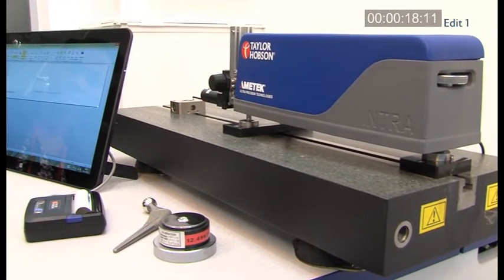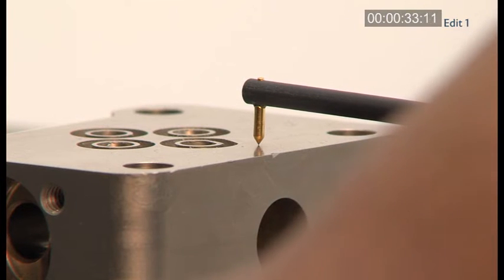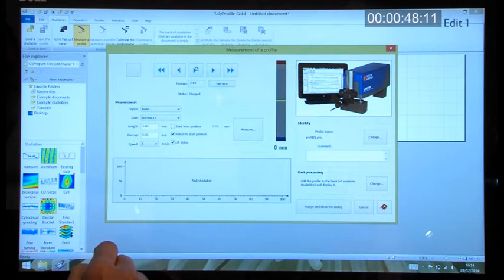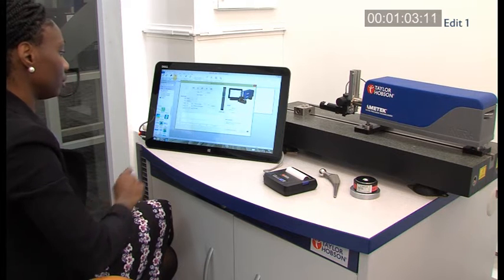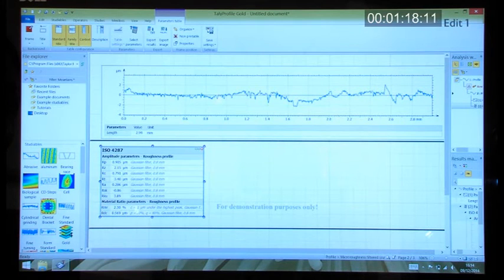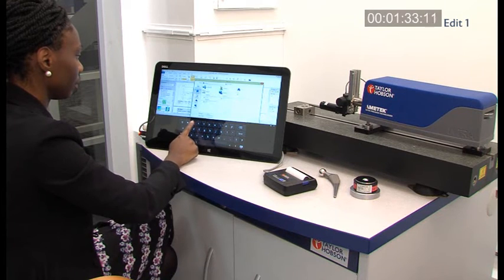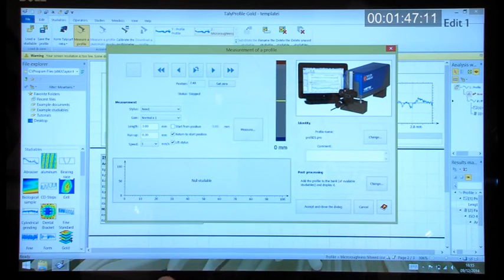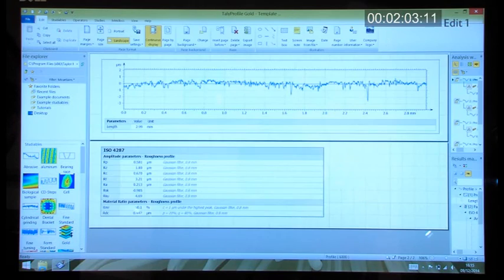Contour Measuring Machine | Surface Finish & Form | Intra Touch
Watch Contour measuring Machine Intra Touch demonstration on how to measure surface finish and complete profile.Read more about Intra Touch contour equipement